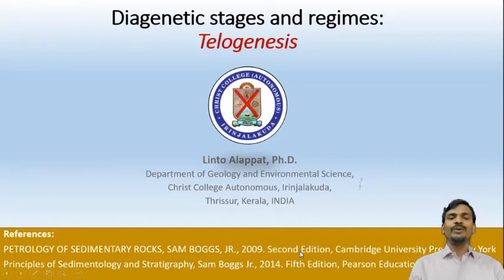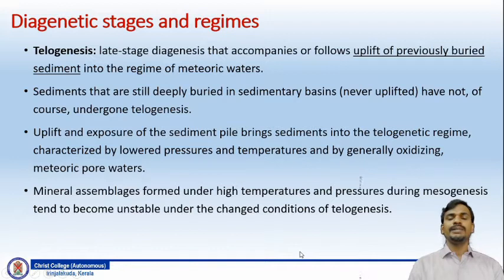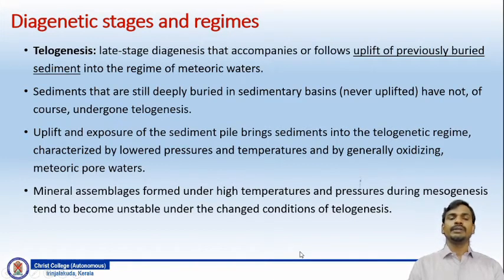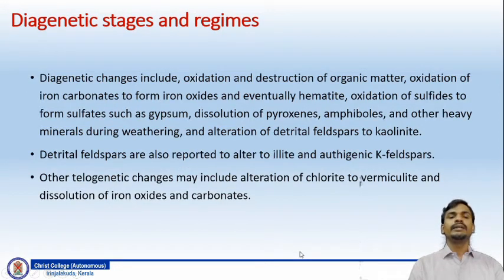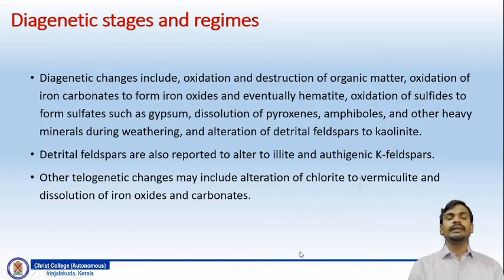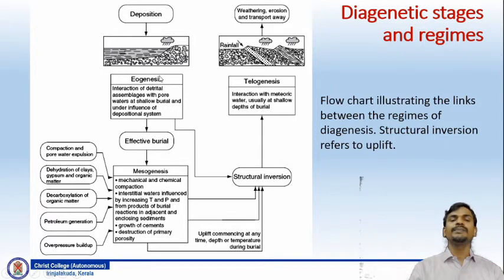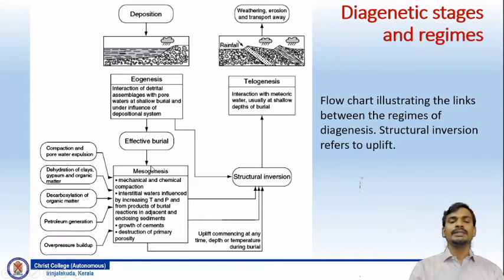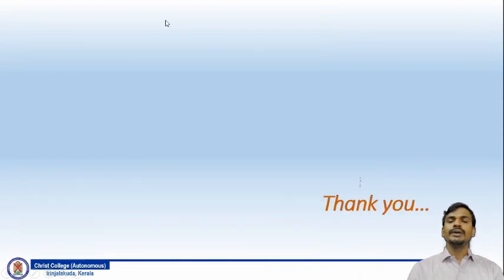Unit 1 L4 Diagenetic stage Telogenesis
Telogenesis: late-stage diagenesis that accompanies or follows uplift of previously buried sediment into the regime of meteoric waters.
Sediments that are still deeply buried in sedimentary basins (never uplifted) have not, of course, undergone telogenesis.
Uplift and exposure of the sediment pile brings sediments into the telogenetic regime, characterized by lowered pressures and temperatures and by generally oxidizing, meteoric pore waters.
Mineral assemblages formed under high temperatures and pressures during mesogenesis tend to become unstable under the changed conditions of telogenesis.